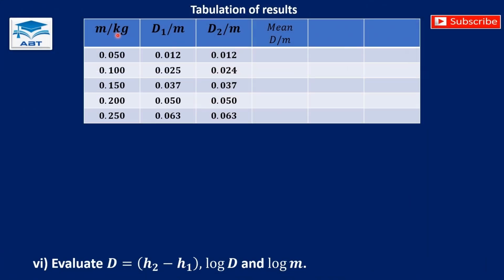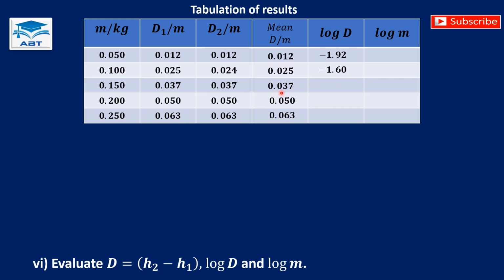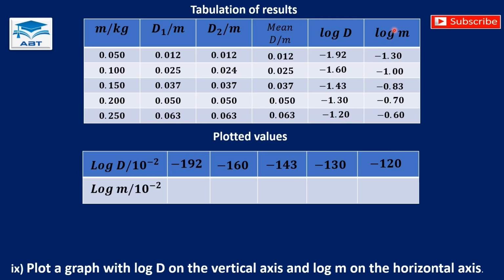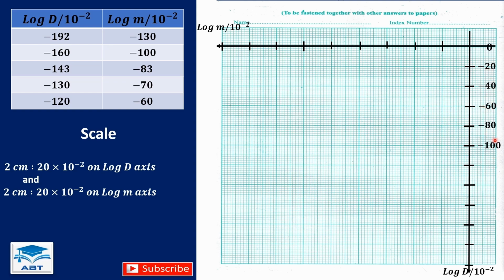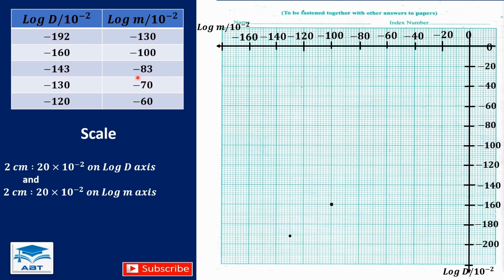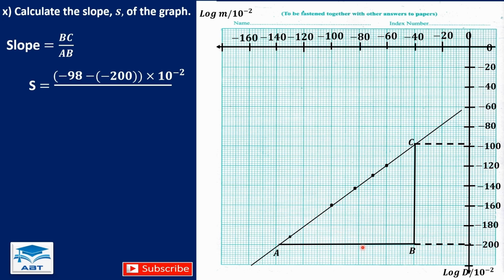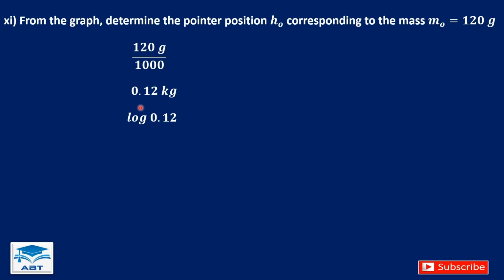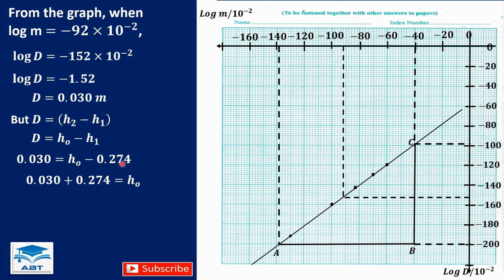Cantilever Depression - Physics Practical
Title: WASSCE 2023 PHYSICS PRACTICAL "Cantilever Depression Analysis: Data Collection, Graph Plotting, and Slope Calculation StructuralEngineering Experiment GraphAnalysis"
Description:
Dive into the world of structural mechanics with our latest video on Cantilever Depression Analysis! 🏗️💡 In this tutorial, we'll guide you through the step-by-step process of measuring cantilever deflection, plotting a graph, and extracting valuable insights by calculating the slope. 📊✨
Don't miss out on unlocking the secrets of cantilever depression analysis! 🚀🔧 StructuralAnalysis EngineeringExperiments GraphingTutorial# Slope Calculation